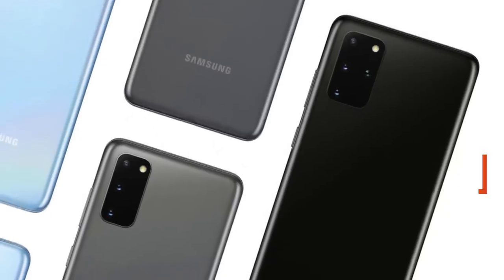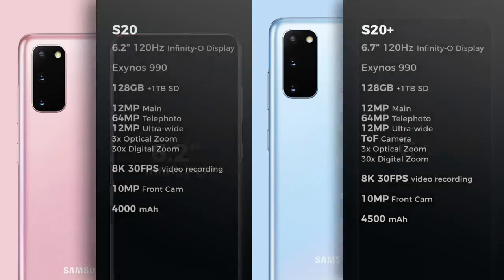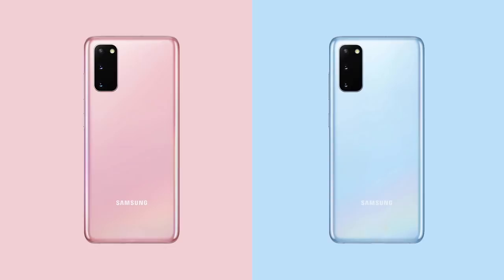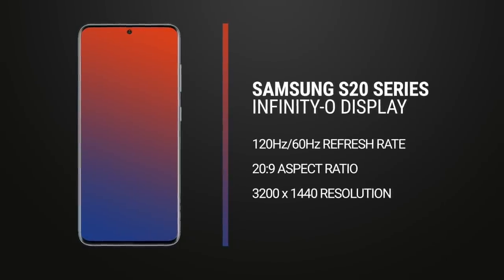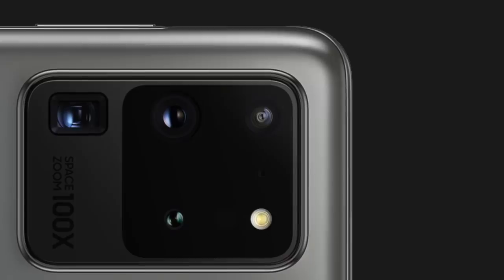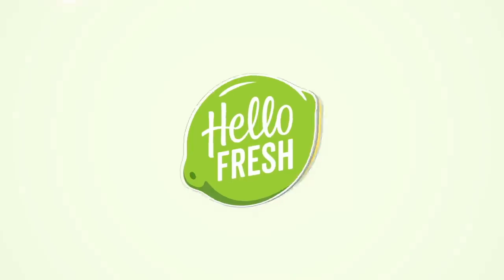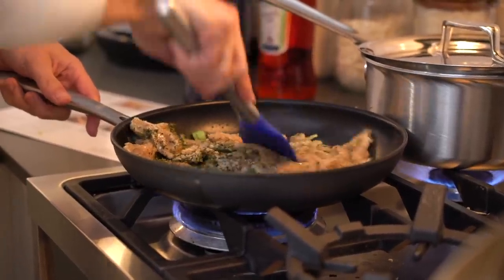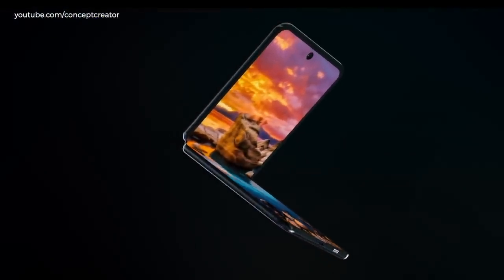Samsung Galaxy S20 Ultra & Z Flip Preview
Everything that's been leaked about the Samsung Galaxy S20, Ultra, and Z Flip!

The first Samsung for Unpacked 2020 takes place on February 11th in San Francisco. It's the first major smartphone launch of the year and the Samsung Galaxy S20 is expected along with another foldable phone, the Galaxy Z Flip. In this video we round up all the usual rumors and leaks and get all giddy about the outlook of what's to come!

MUSIC
Cockroach On Toast by Rachel K. Collier
Bongo Madness by Quincas Moreira